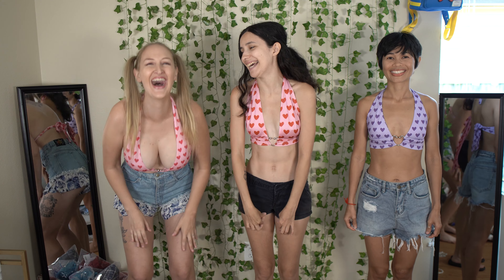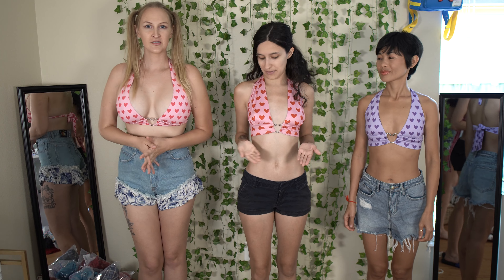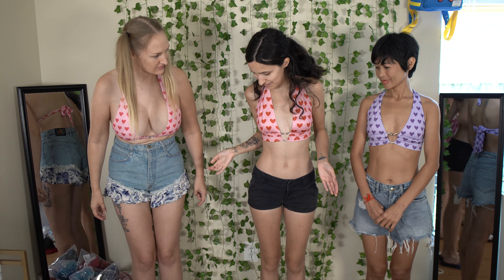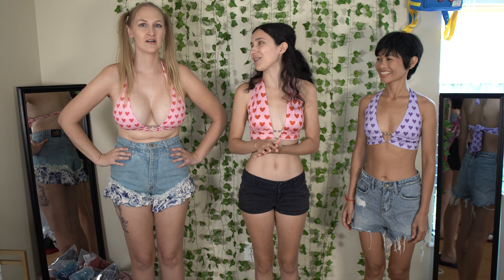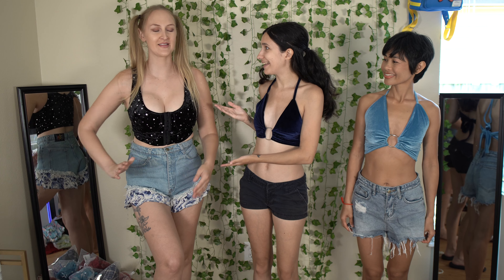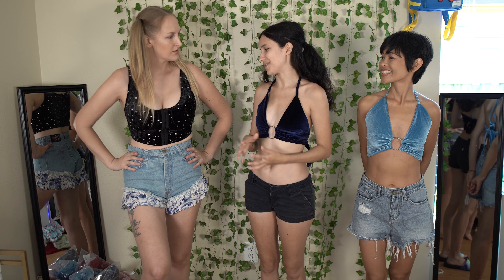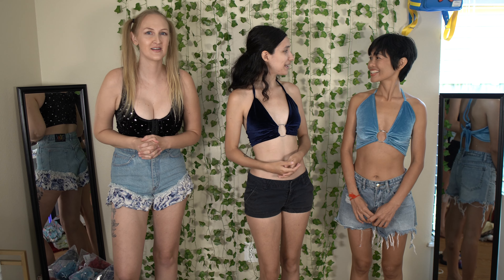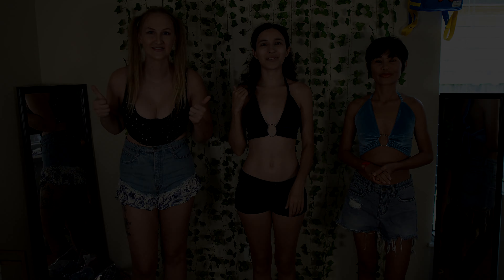Spicy Crop Tops ft. EildTV & Abby Angel (Part One)